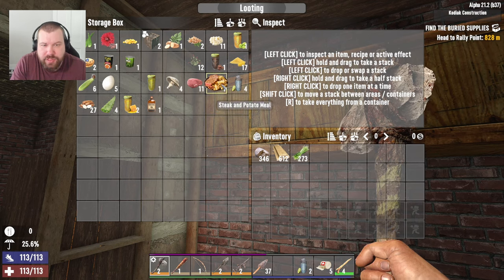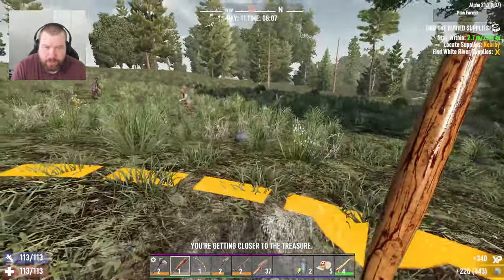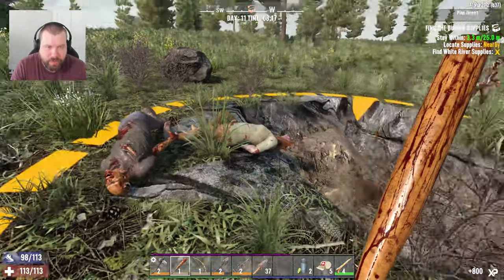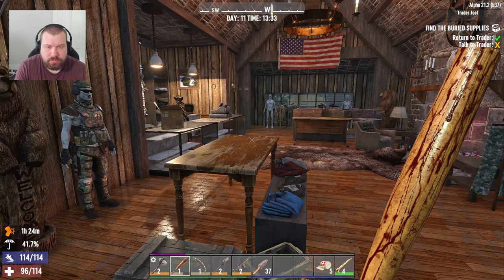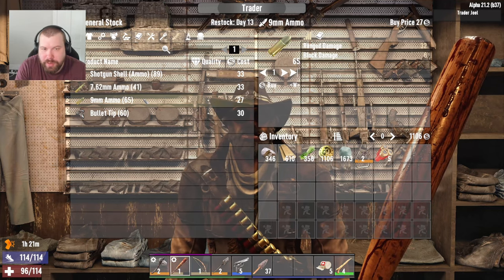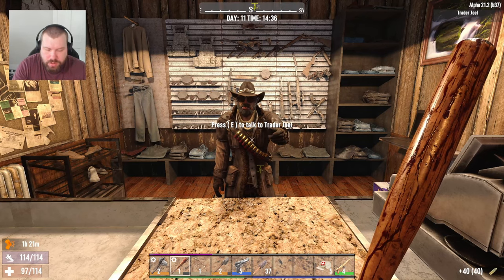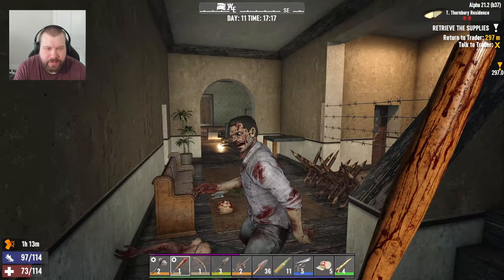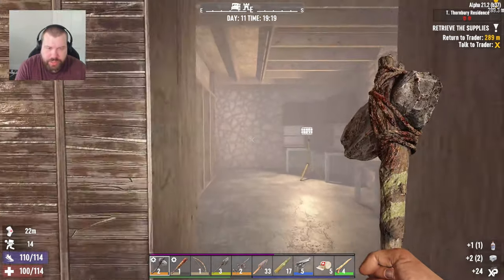7 Days to Die (A21) - Loot Goon Holdup (EP13)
I struggled to find a way to title this one... However Joel came in with the clutch of good items to help us out through Day 14 Blood Moon Horde!